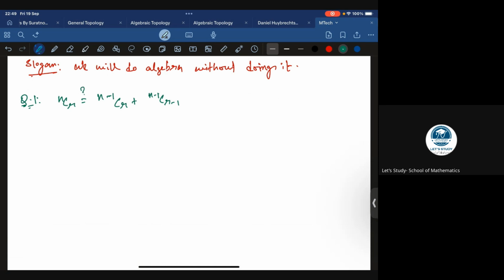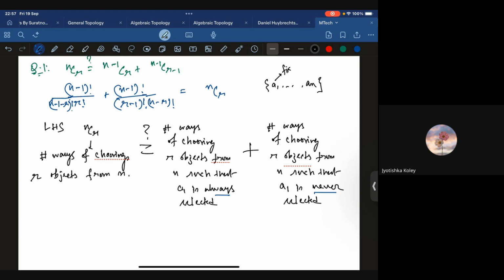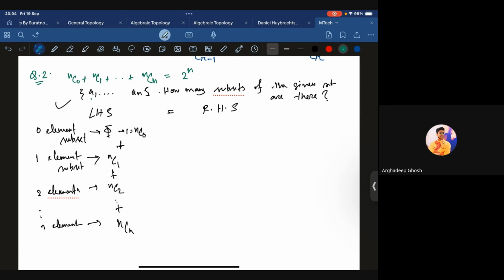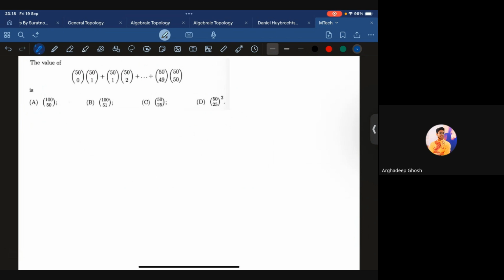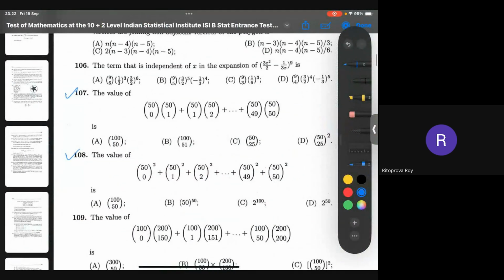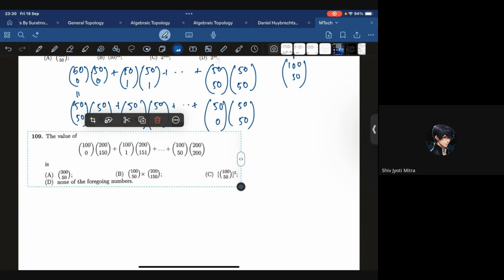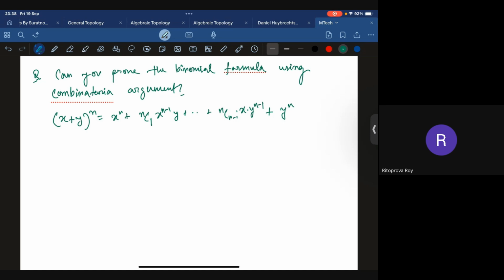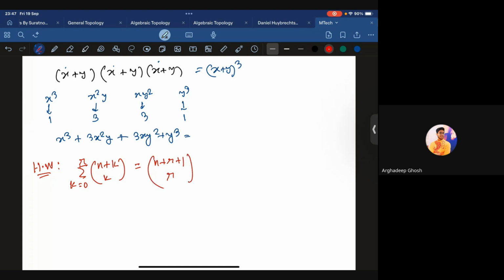Combinatorial Argument | LS2M